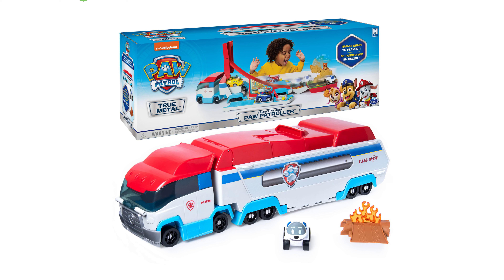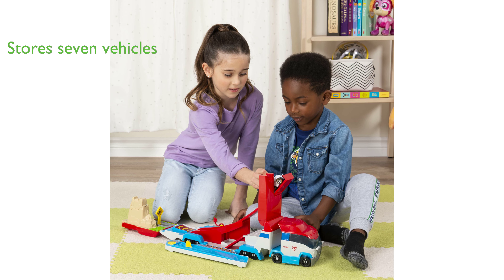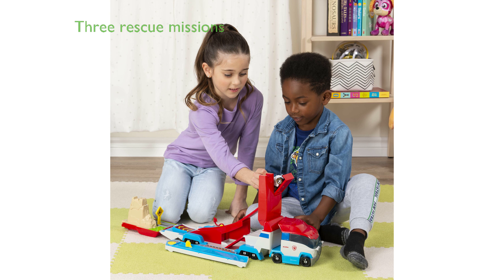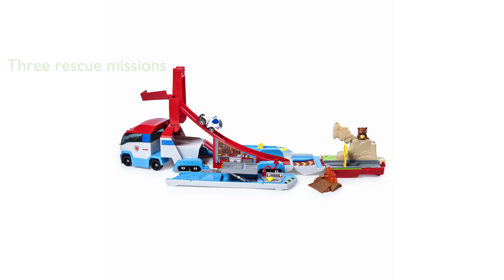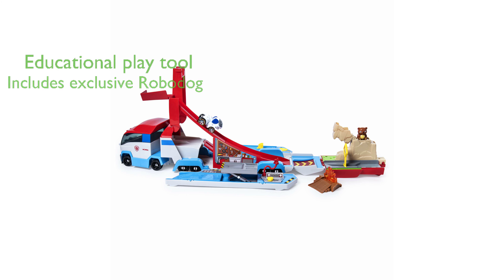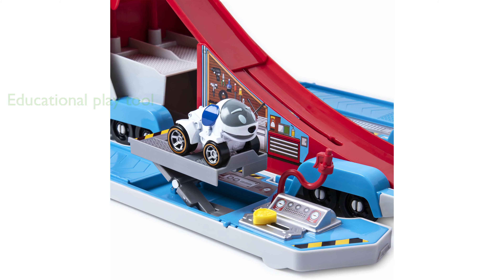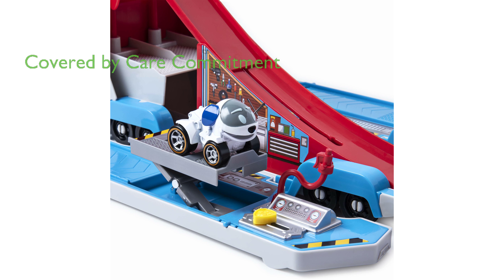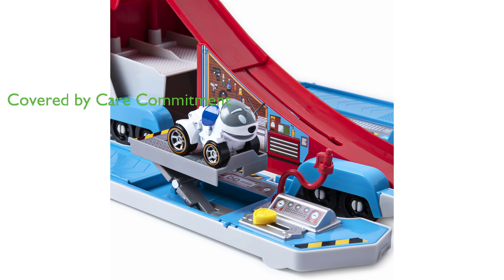Review: Launch’N Haul PAW Patroller Toy. ESSENTIAL details.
The Launch’N Haul PAW Patroller Toy, a favorite among kids, transforms into an action-packed track set, providing a dynamic play experience.

This PAW Patroller can store up to seven True Metal collectible vehicles, making it easy to organize and transport the toy cars.

Children can engage in three exciting rescue missions, enhancing their imaginative play and problem-solving skills.

The product includes an exclusive Robodog vehicle, adding unique value to the set.

Apart from being a fun toy, it also serves as an educational tool, promoting pretend play as an alternative to traditional dolls or train sets.

Produced by Spin Master and under the brand Paw Patrol, this toy is covered by the Spin Master Care Commitment, ensuring quality and customer satisfaction.